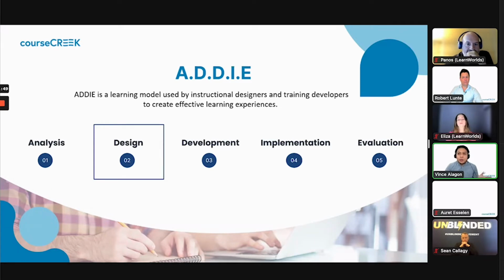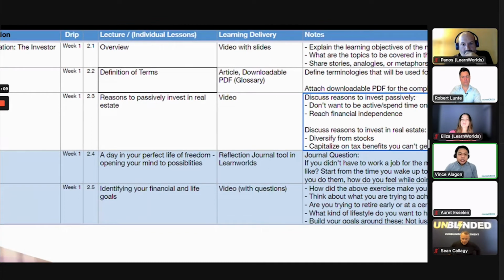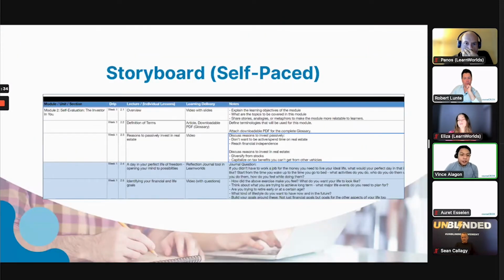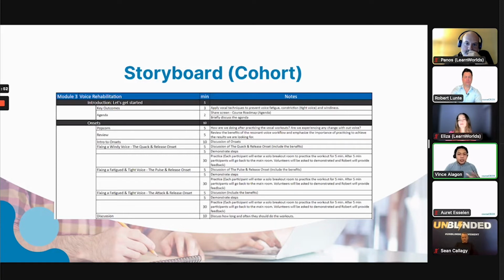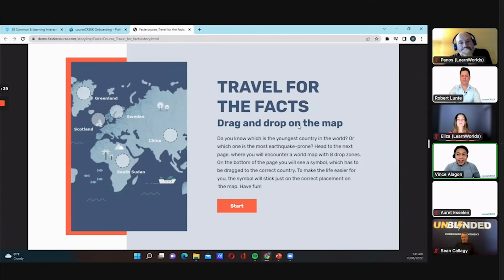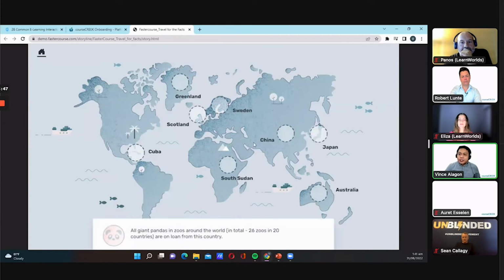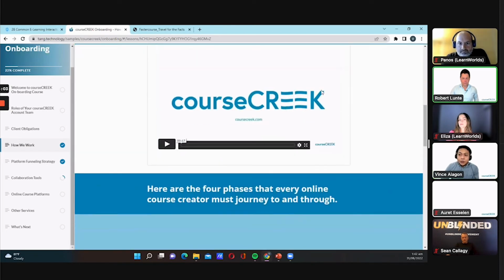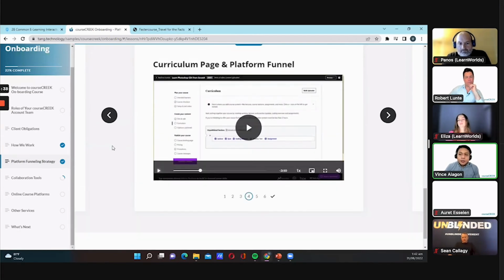CourseCREEK - Articulate Storyline on LearnWorlds I Usiting SCORM on LearnWorlds